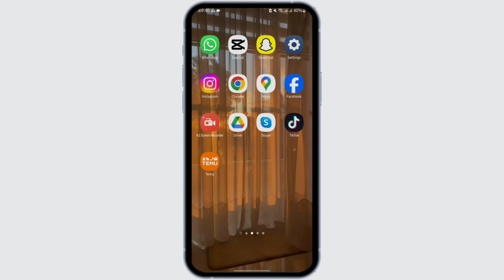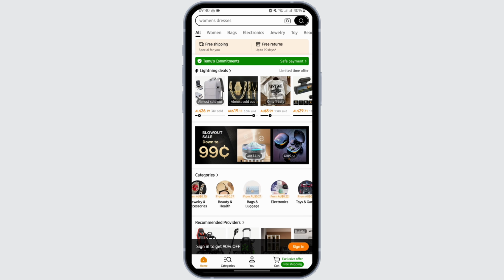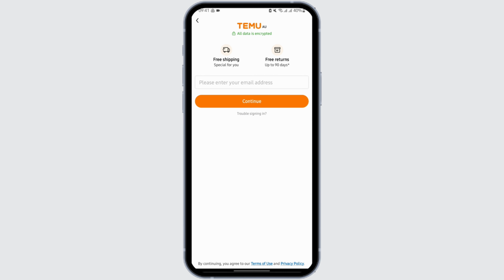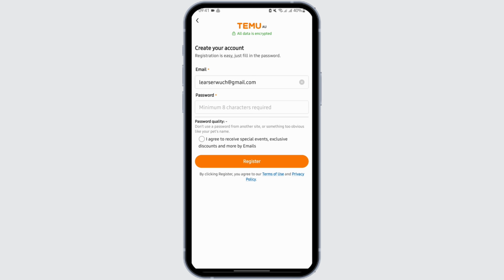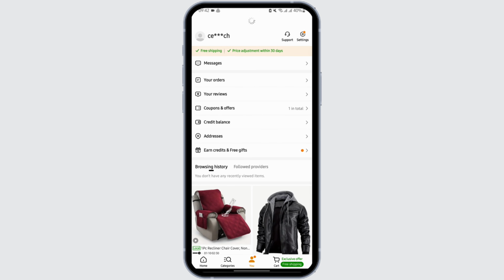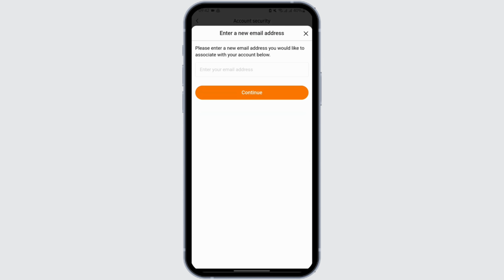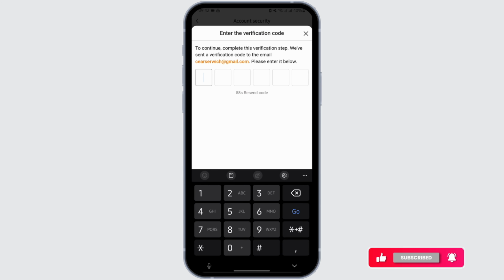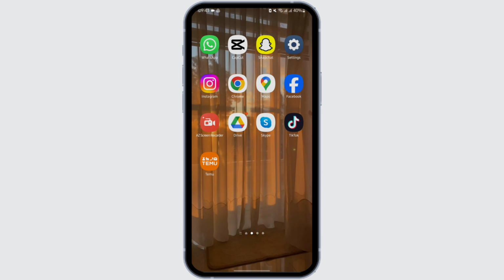How to Sign Up on Temu App 2024 - FULL GUIDE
Welcome to Official Help Desk! In this video, we’ll guide you through the steps to sign up on the Temu app in 2024. Creating your Temu account is fast and straightforward, giving you access to a world of exclusive deals and personalized shopping.

Topics Covered:

Why You Should Sign Up on the Temu App: Explore the benefits of having a Temu account, including accessing personalized recommendations, saving your favorite items, tracking orders, and unlocking exclusive discounts.

How to Sign Up on Temu App 2024 - FULL GUIDE: A complete, step-by-step guide on how to create your Temu account using both email and social media methods, including solutions for common sign-up issues.

Tips for Setting Up Your Temu Account: Additional tips on setting up your profile, managing your preferences, and getting the most out of your Temu shopping experience.

0:05 - Why You Should Sign Up on the Temu App
0:15 - How to Sign Up on Temu App 2024 - FULL GUIDE
0:25 - Tips for Setting Up Your Temu Account

💬 Have you signed up on the Temu app yet? Share your experience or ask any questions in the comments section below!